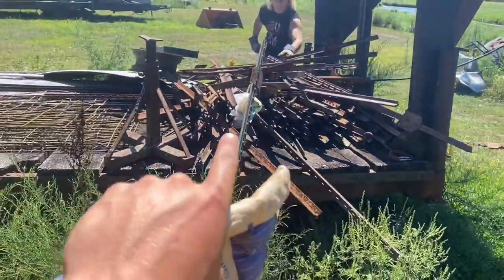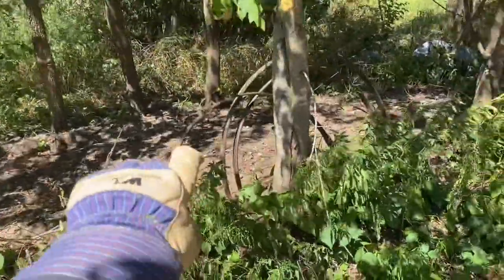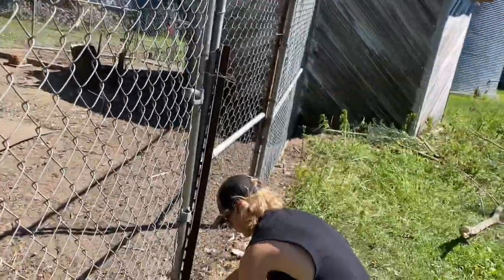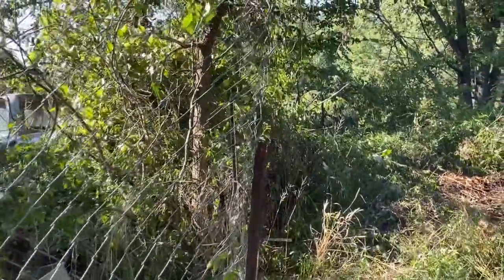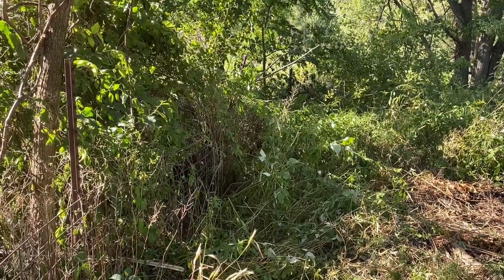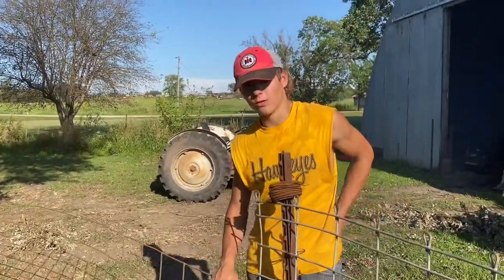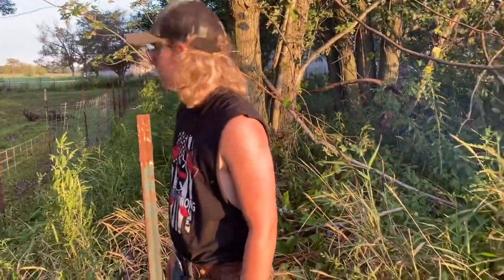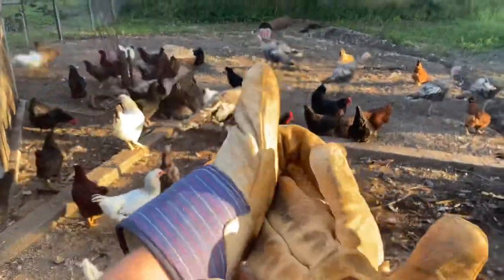Expanding The Chicken Pen!